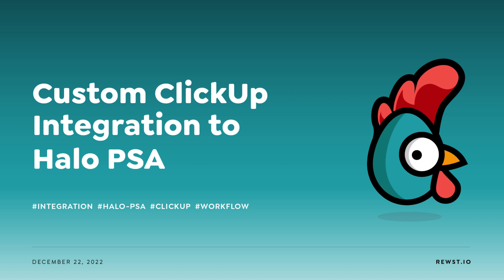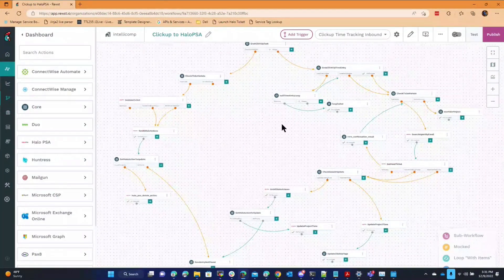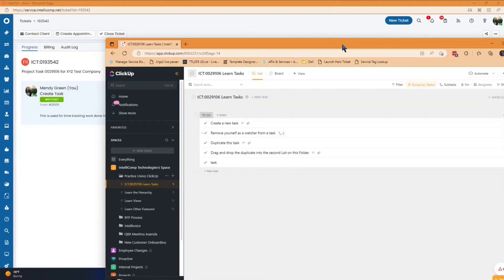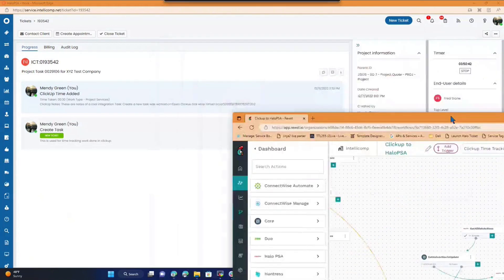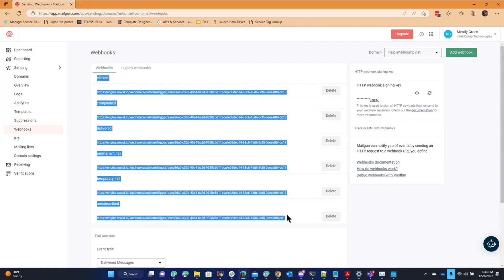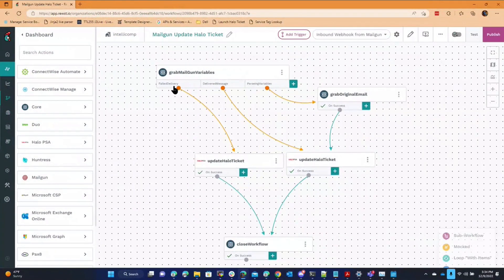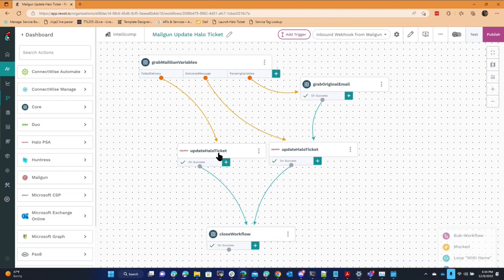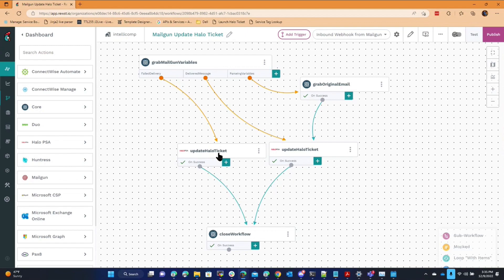Custom ClickUp to Halo PSA Integration & Enhanced Email Delivery Tracking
Mendy @ IntelliComp Technologies brings us a two for one today!

No integration? No problem. Mendy used Rewst to build a custom integration between ClickUp (his MSP's project management software) and Halo PSA so his team can seamless keep billable time synced.

Mendy also created enhanced email tracking for his MSP's support tickets. This workflow uses an inbound webhook from Mailgun to help IntelliComp determine if an email was delivered, opened or unopened, marked as spam, unsubscribed from or failed to send. The workflow updates the ticket with the email delivery information.